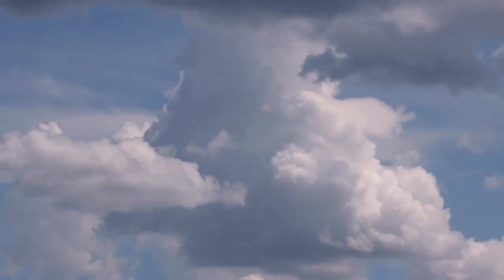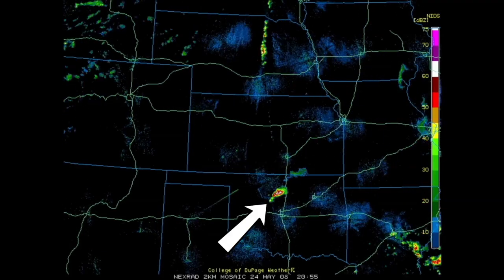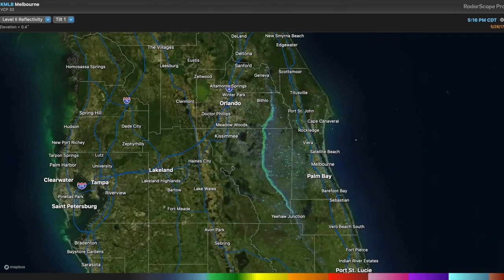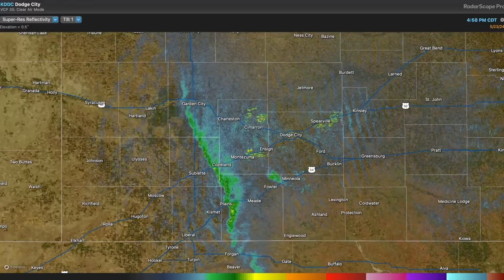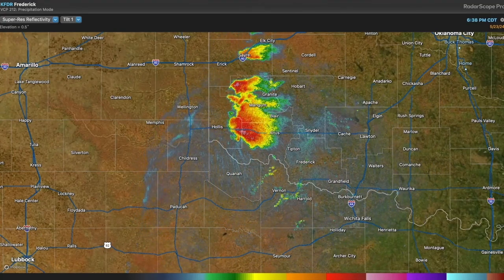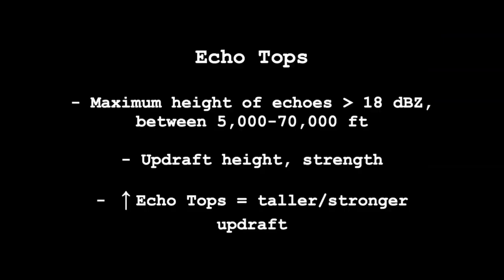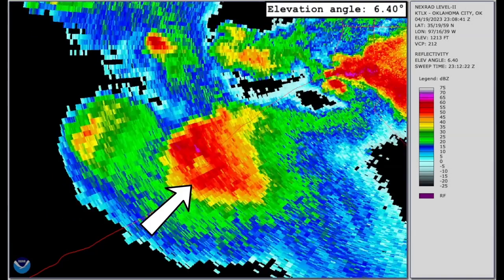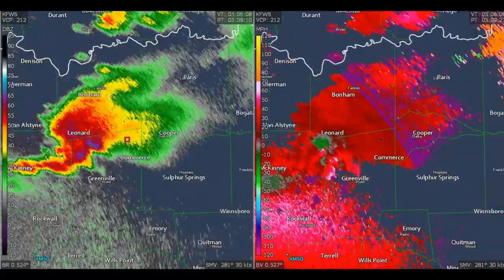This Is How Storm Chasers Use Radar to Find the Best Storms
This is an episode from Trey Greenwood's 'Radar for Storm Chasing' training module.

00:00 Introduction and Module Overview
00:33 Radar’s Role in Analyzing Convection
01:12 Identifying Boundaries with Radar
03:15 Outflow Boundaries and Tornado Potential
05:16 Other Boundary Types and Terrain Influences
08:28 Radar Detection of Circulations
09:40 Horizontal Convective Rolls and Their Impact
11:06 Spotting Convective Initiation on Radar
12:24 Using Echo Tops to Assess Storm Strength
14:26 Signs of Storm Intensification
15:48 Identifying and Interpreting Storm Splits

In this video, Trey dives deep into radar interpretation and its role in shaping effective storm chasing strategy. This installment of the Radar for Storm Chasing module focuses on what radar can reveal in the moments leading up to storm initiation and how it guides real-time decisions in the field.

You’ll learn how to spot early indicators of convection using reflectivity data, understand the importance of boundary identification, and evaluate how outflow boundaries, sea breeze fronts, and terrain-induced convergence zones can enhance or inhibit storm development. Trey breaks down how radar-detected fine lines can reveal boundaries between unstable and stable air masses—key to knowing where storms are likely to initiate and intensify.

The episode also explores how radar can highlight more nuanced features like the Denver Cyclone, the DCVZ, and Horizontal Convective Rolls (HCRs). These features are often overlooked but are crucial for storm chasers seeking to fine-tune their storm chasing strategy and maximize tornado intercept potential.

Listeners will gain insights into how to track circulations before they produce storms and what radar signatures—like “blips,” echo tops, and BWERs—signal an updraft is strengthening. Trey discusses how to interpret storm structure from a radar-only perspective and how to anticipate which developing storms are most likely to become severe.

He also walks through the dynamics of storm splits—where a single storm can bifurcate into a left and right mover—and what this means for severe weather outcomes. Understanding how to anticipate these splits and how they interact with the surrounding environment is vital for anyone looking to level up their storm chasing strategy.

If you’re serious about using radar to gain the upper hand in the field, this episode will give you a sharp edge. Whether you're new to chasing or a seasoned vet, mastering radar as a forecasting tool is foundational to building a reliable, responsive, and safe storm chasing strategy.